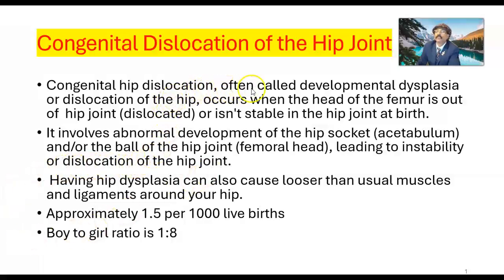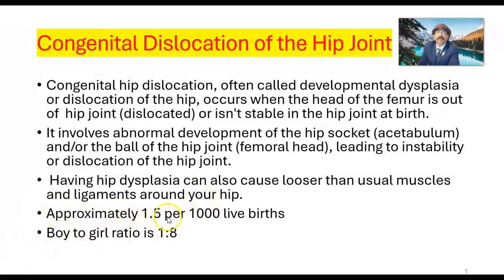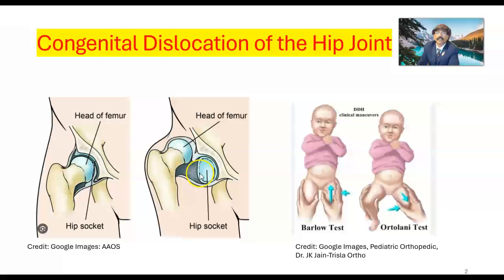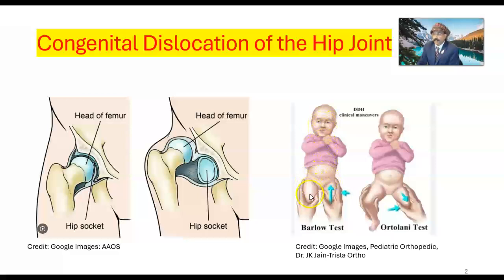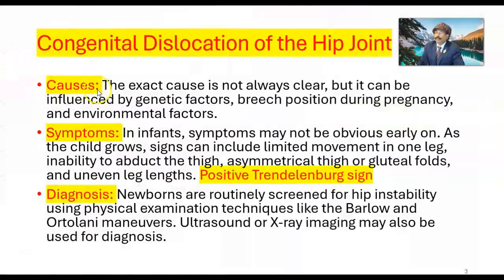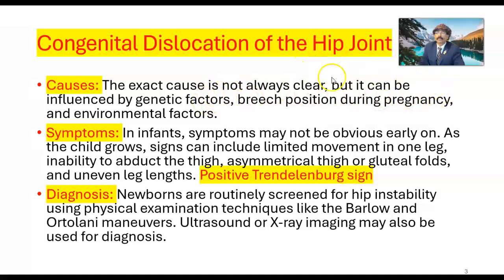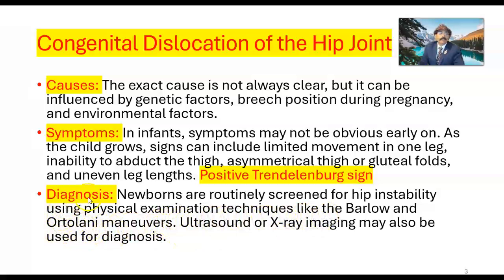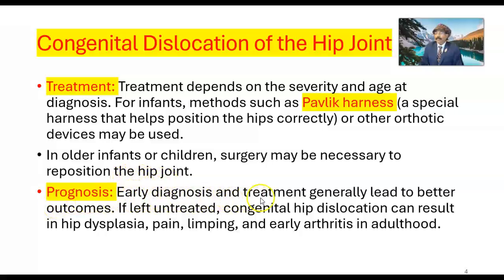Congenital Dislocation of the Hip Joint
Definition
Causes
Symptoms
Barlow Test
Ortolani Test
Diagnosis
Treatment
Prevention